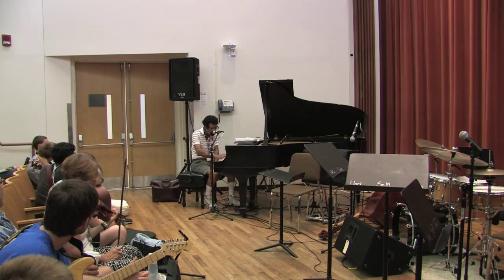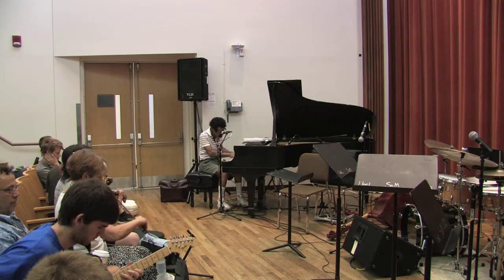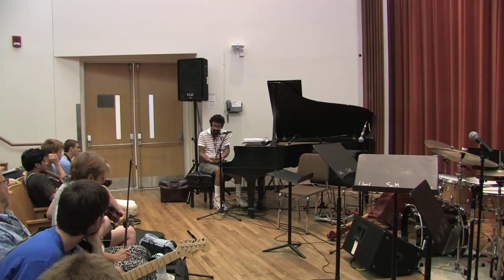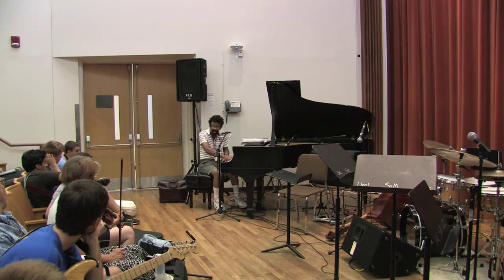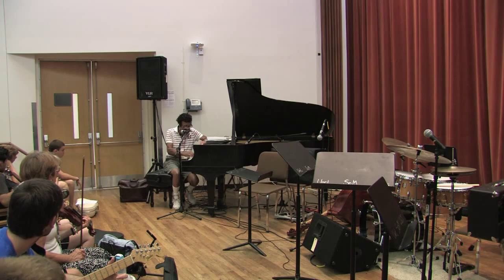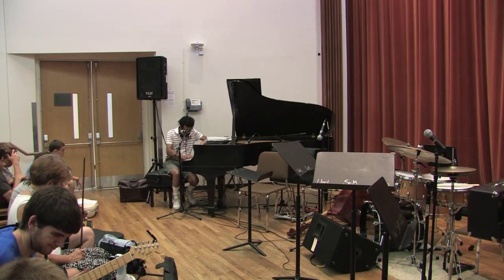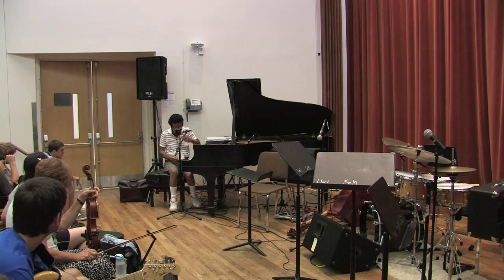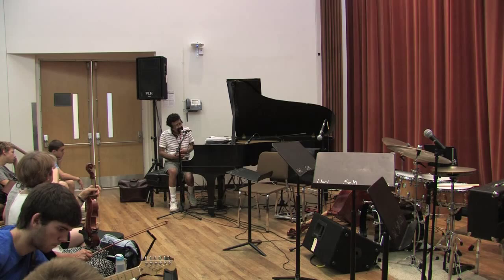David Baker's Theory Class - Summer Jazz Workshops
David Baker's Theory Class